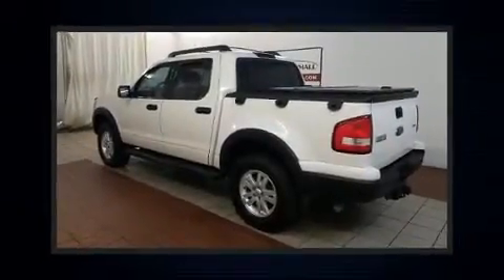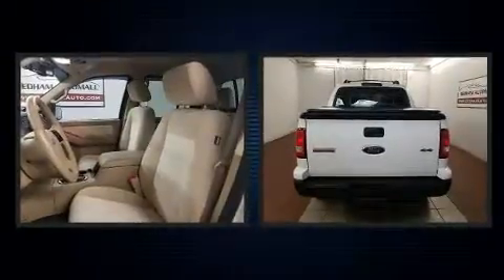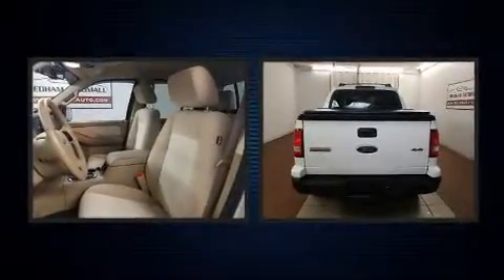2008 Ford Explorer Sport Trac XLT 4.0L in Dedham, MA 02026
Here's a great deal on a 2008 Ford Explorer Sport Trac. It features an automatic transmission, 4-wheel drive, and a 4 liter 6 cylinder engine. All of the following features are included: a tachometer, speed sensitive wipers, front bucket seats, tilt steering wheel, power windows, remote keyless entry, and much more. Ford ensures the safety and security of its passengers with equipment such as: dual front impact airbags, head curtain airbags, traction control, a panic alarm, and 4 wheel disc brakes with ABS. Various mechanical systems are monitored by electronic stability control, keeping you on your intended path. We pride ourselves on providing excellent customer service. Please don't hesitate to give us a call.